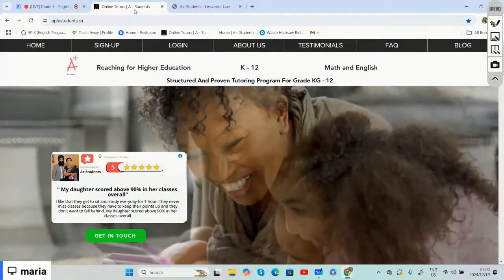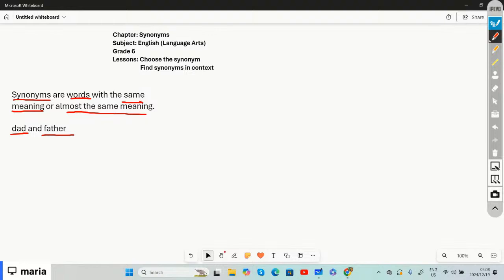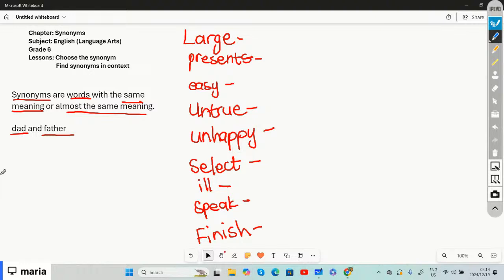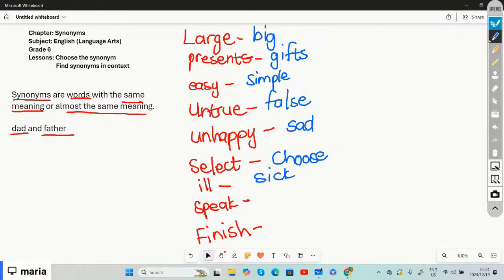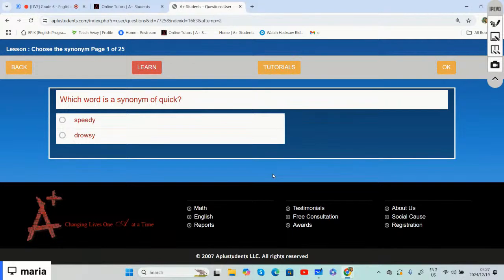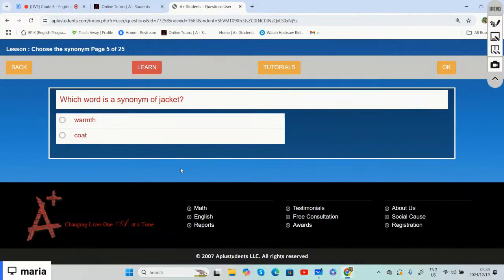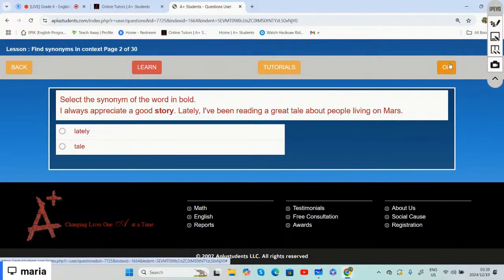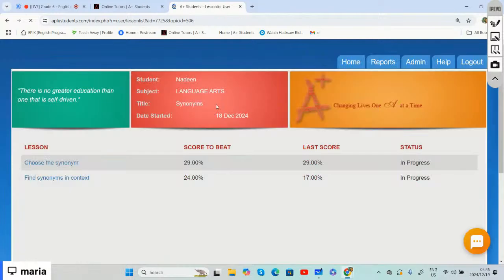Grade 6 - English: Synonyms